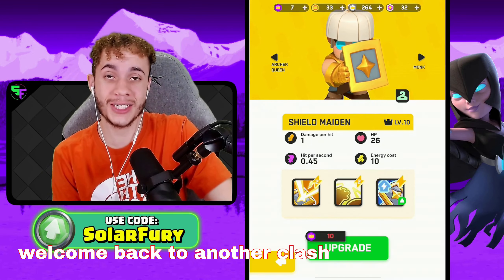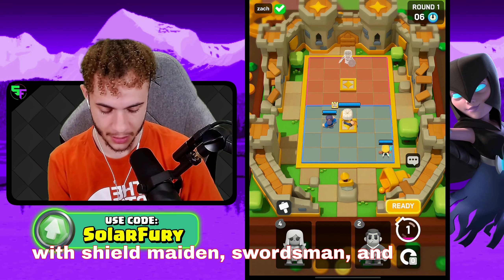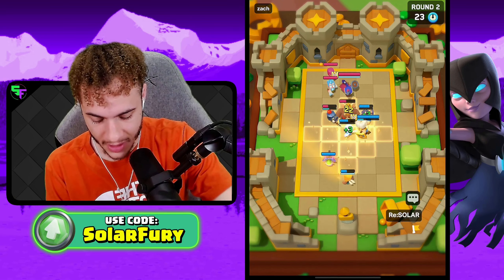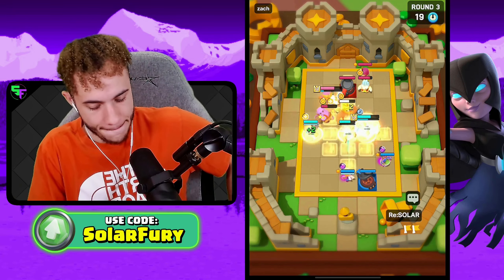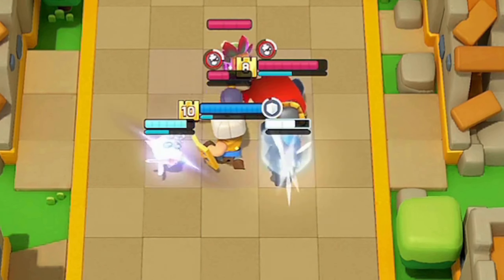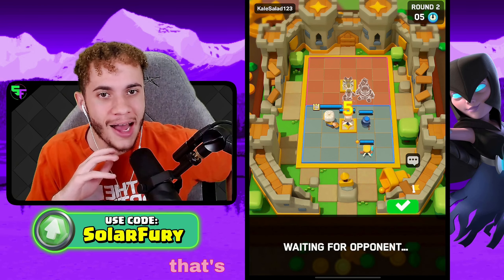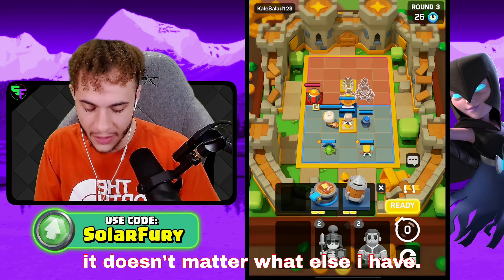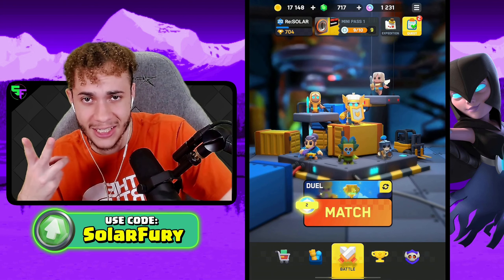I Made The BEST Shield Maiden Deck In Clash Mini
In this clash mini video, I made the best shield maiden deck in clash mini! This was a random shield maiden deck that I made in clash mini, but it is insanely strong and powerful. Along with the shield maiden, this clash mini deck has the healing ranger, dart goblin, swordsman, battle healer, and skeleton guard. The goal of this shield maiden clash mini deck is to protect the healing ranger and dart goblin as they do work from behind. Hope you all enjoy this clash mini video!!